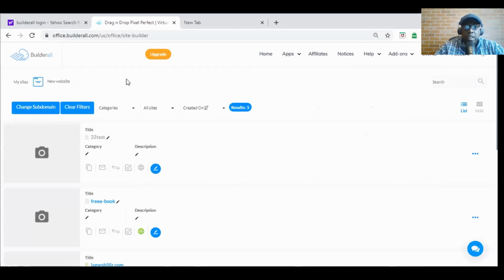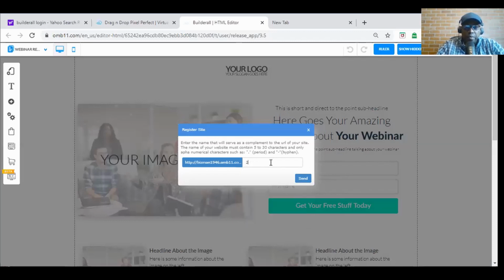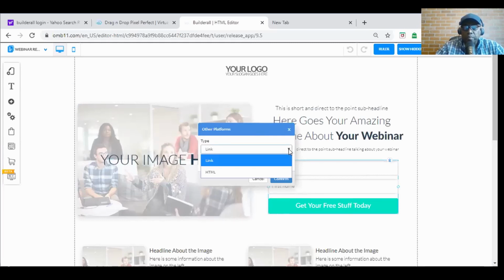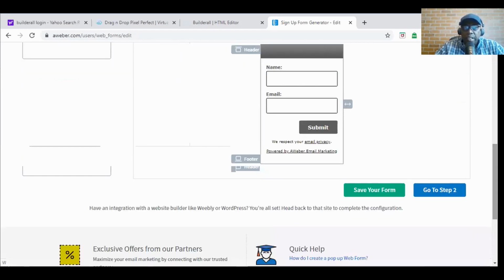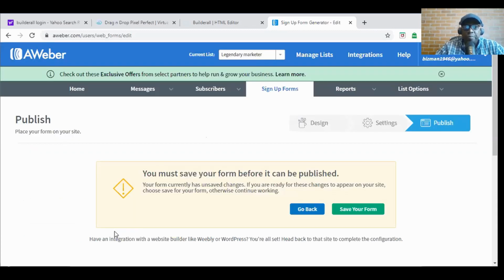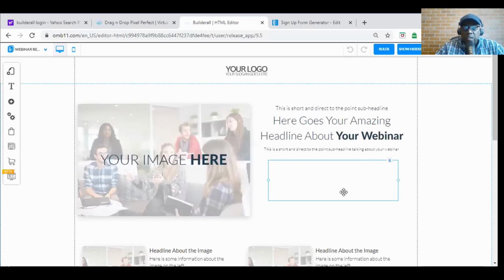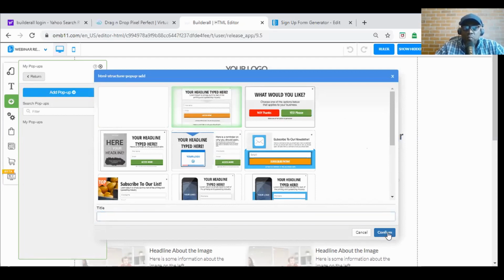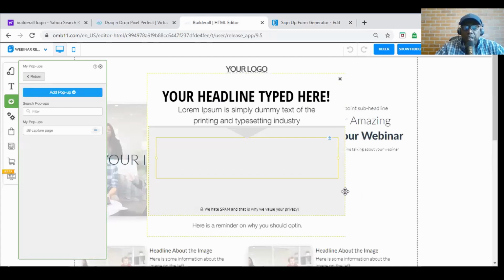How To Connect Aweber To Builderall / Landing pages/Pop-up!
Inside of this video I'm going to show you how to connect your aweber to builderall. Intergrating your aweber with your builderall pages, how to connect and get it all up and running.

Go Here for my #1 Recommendation on how to work from home!